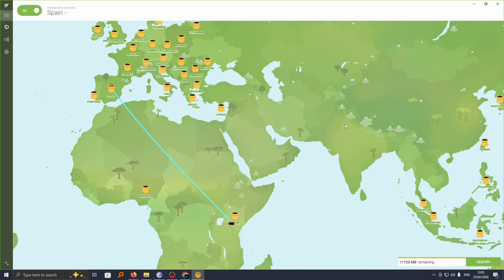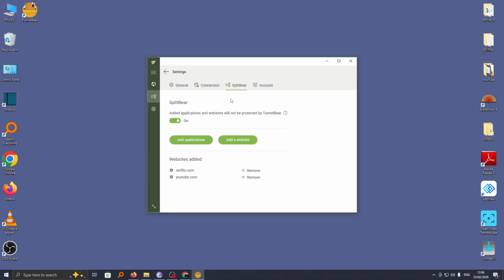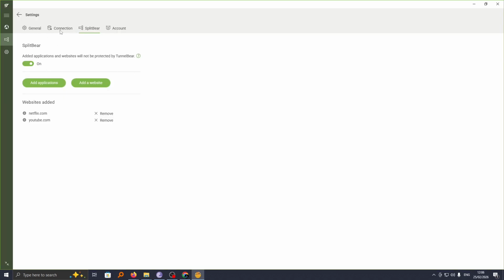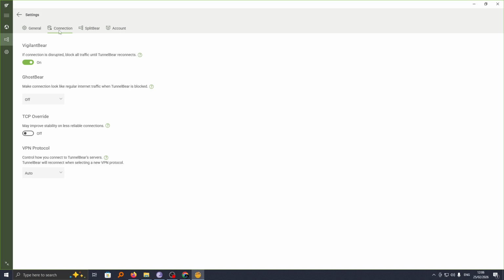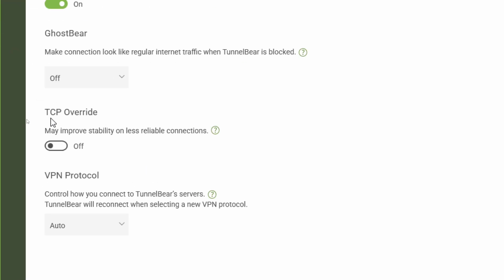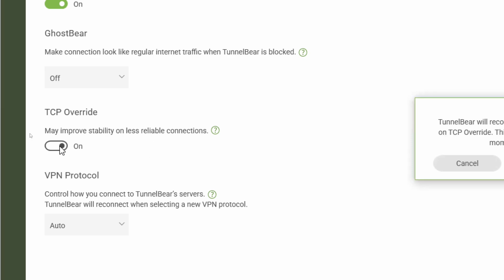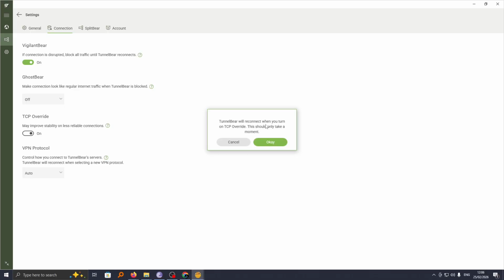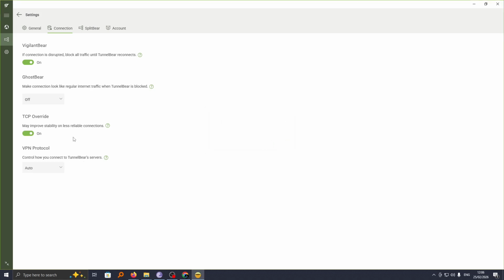How To Improve Connection Stability While Using TunnelBear VPN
In this video, you’ll learn practical ways to improve connection stability while using TunnelBear VPN. This easy tutorial walks you through adjusting VPN settings, choosing the best server location, and applying simple tips to maintain a faster and more reliable secure connection.

👉 Watch till the end to reduce disconnections and enjoy smoother browsing while connected to TunnelBear VPN.

What You’ll Learn:

How to choose the best VPN server location

Tips to improve VPN speed and stability

How to reduce frequent VPN disconnections

Best settings for a reliable TunnelBear connection